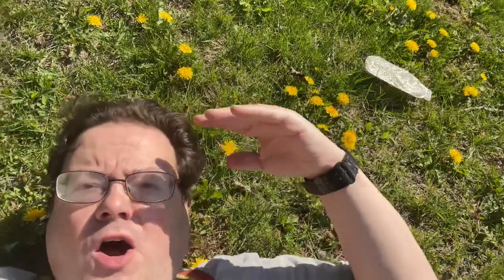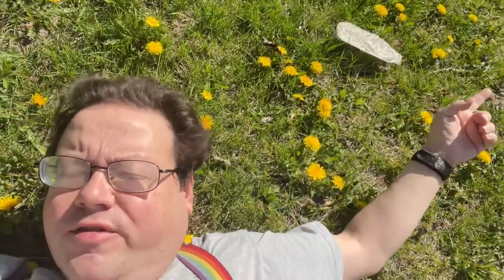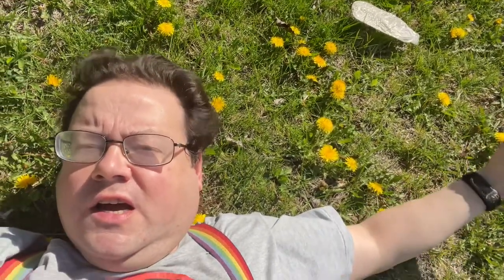VEDA 4/27/2021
Correction: There's only one taste-test, but it involves two items!
Chick-O-Stick